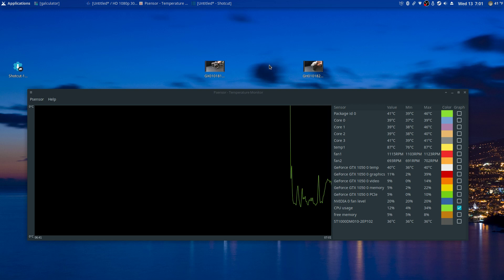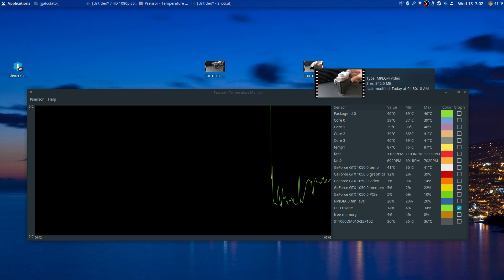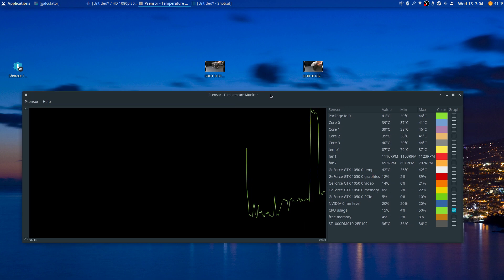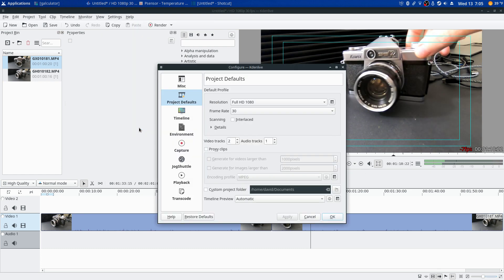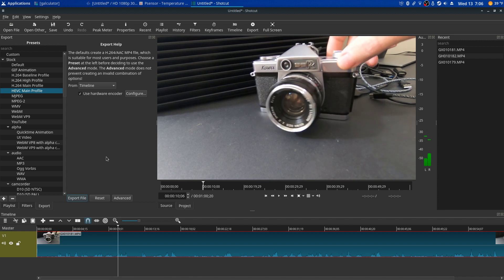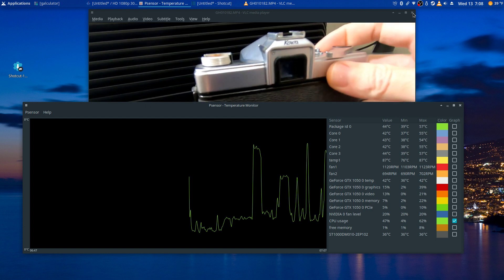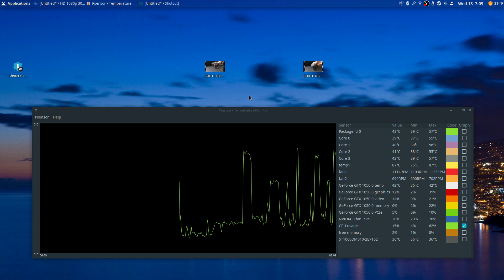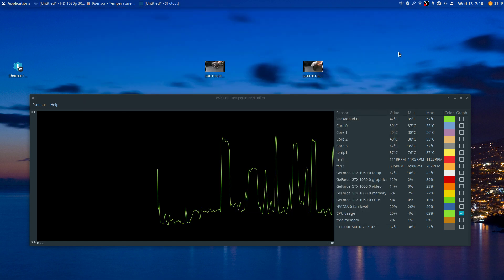Gopro codec H.264 + HEVC high CPU Plus Kdenlive, shotcut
Gopro 7 black HEVC smaller file size and runs smooth in shotcut.
Just playing video in VLC with H.264 + HEVC was running my CPU high.